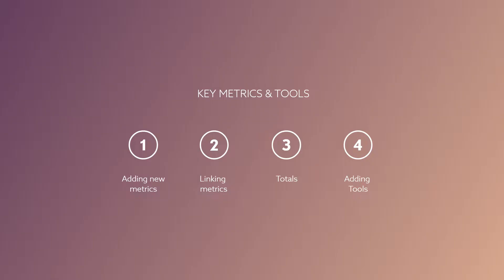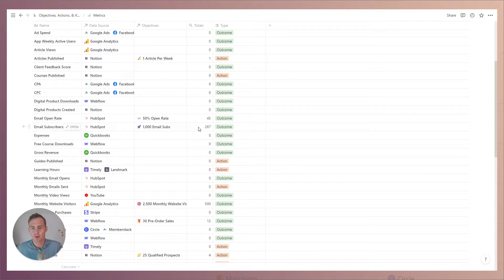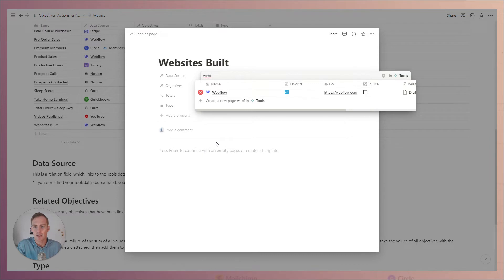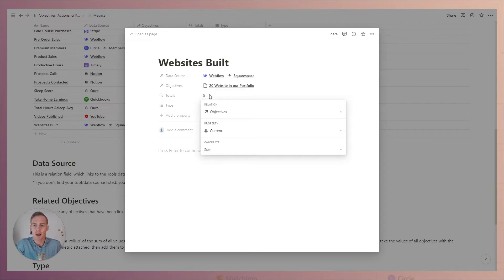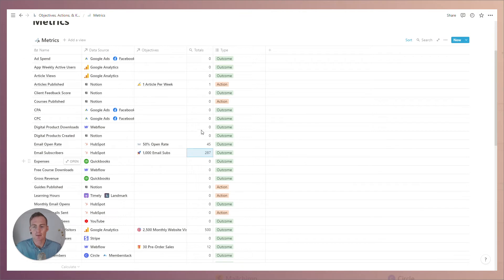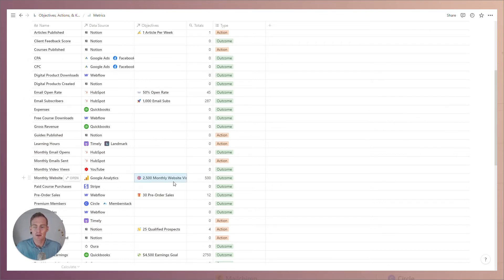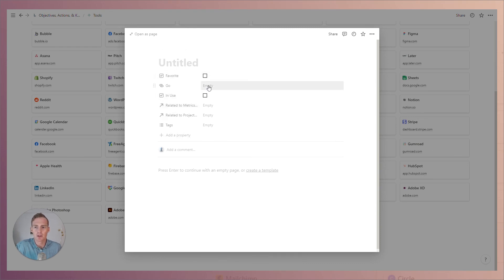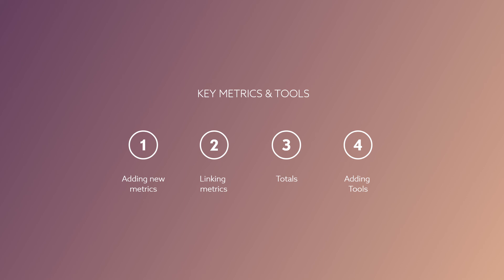Metrics & Tools Database Video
Objectives and goals aren't much help without associated metrics. Add this block to give your workspace some common key metrics and data source functionality.